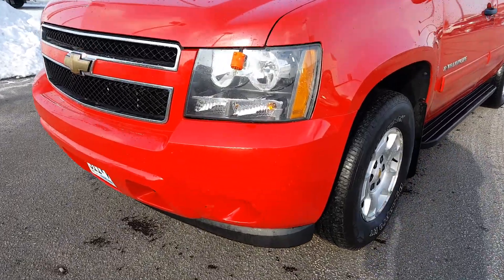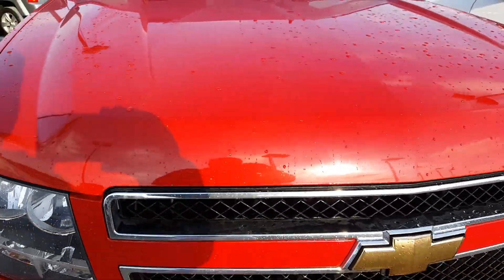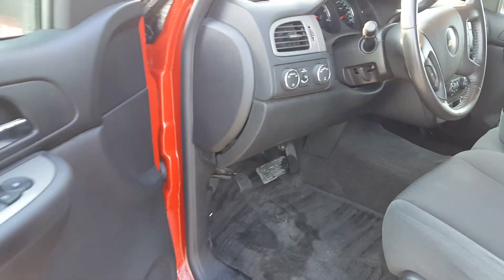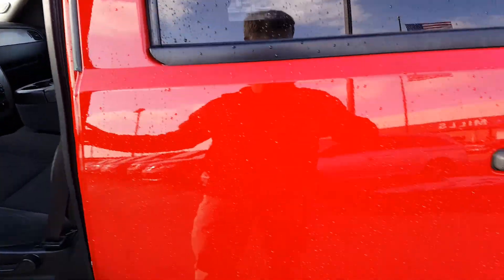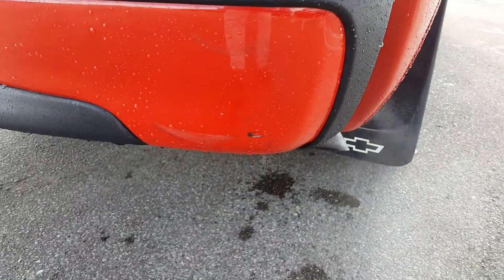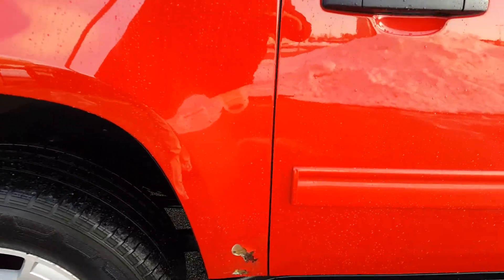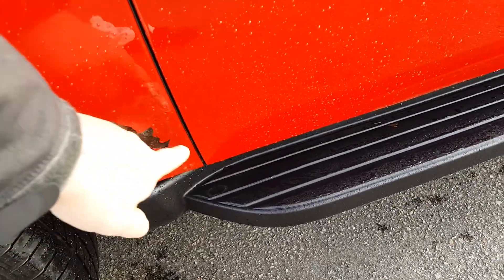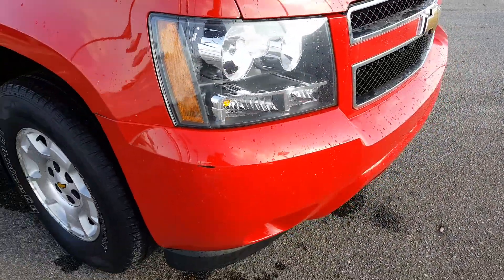2009 chevrolet avalanche mills gm